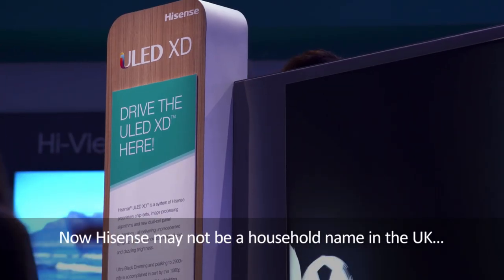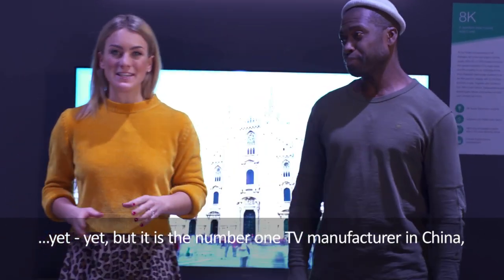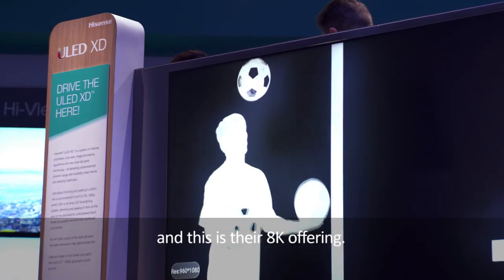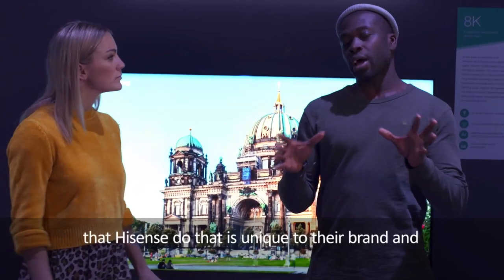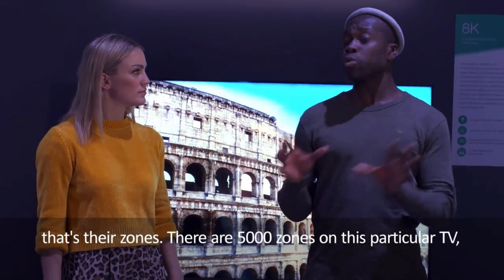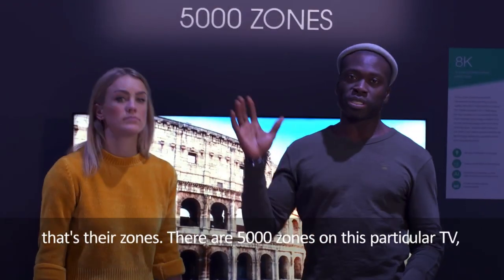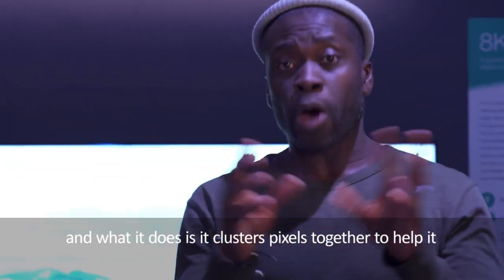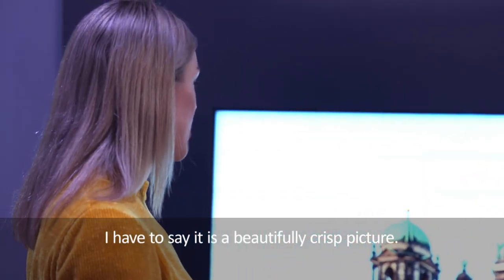Hisense Zone Dimming at CES 2019 | The Gadget Show | Currys PC World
REGISTER your interest in being the first to know about the latest technology

Looking for a new Hisense TV? View the full Currys PC World range